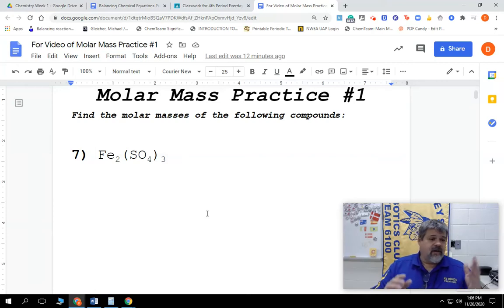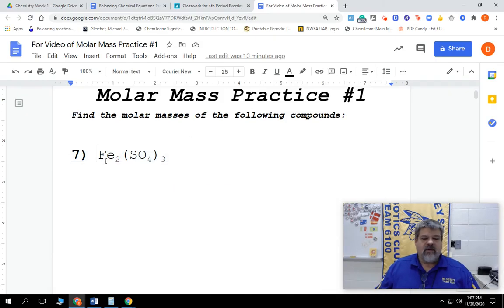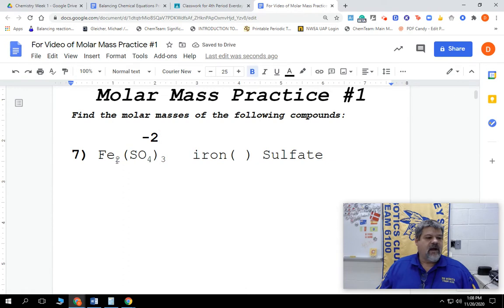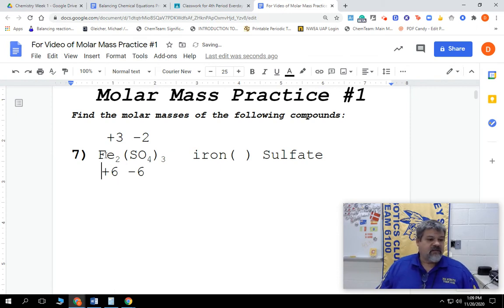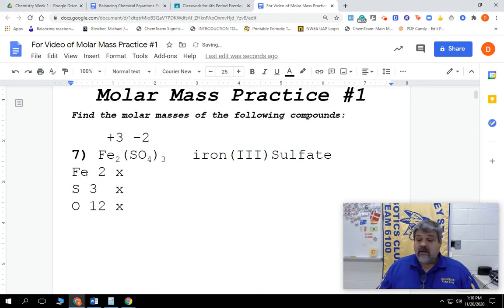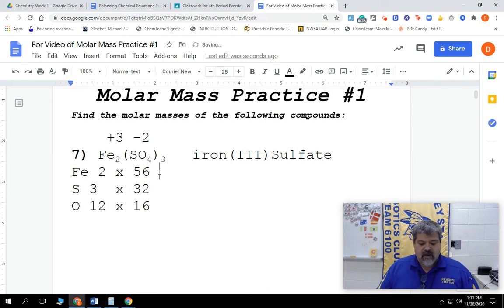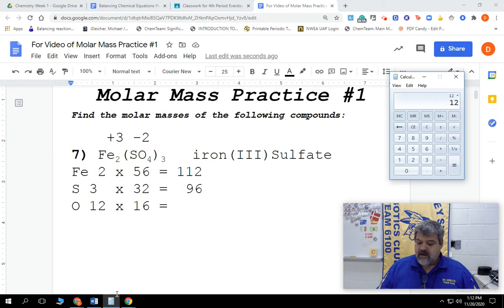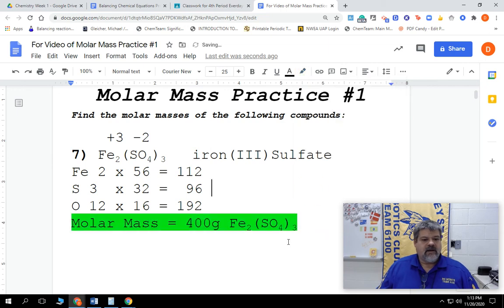Molar Mass Practice #1 Problem #7